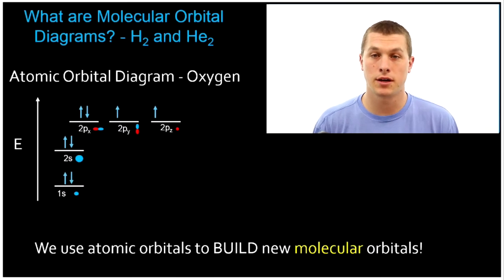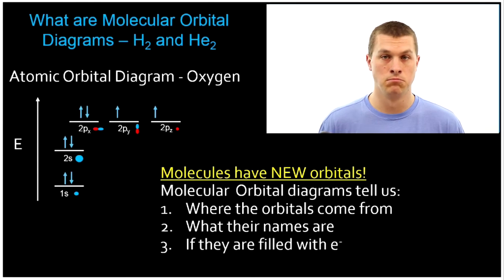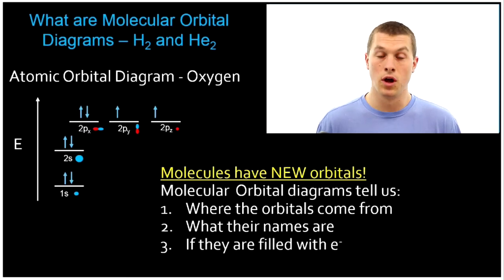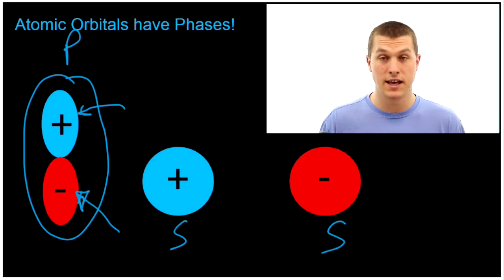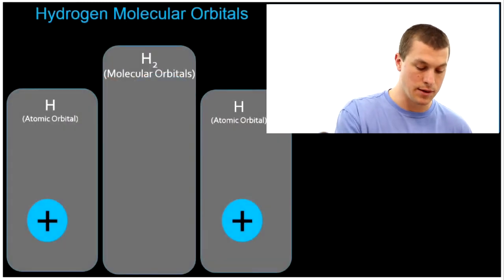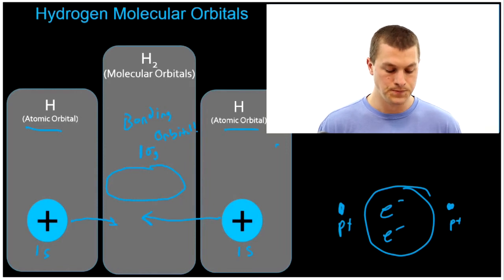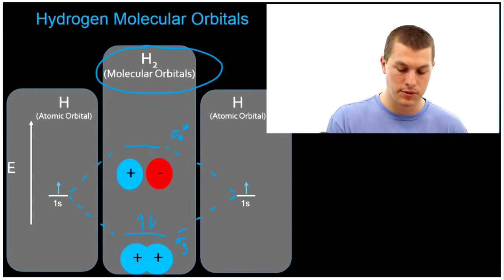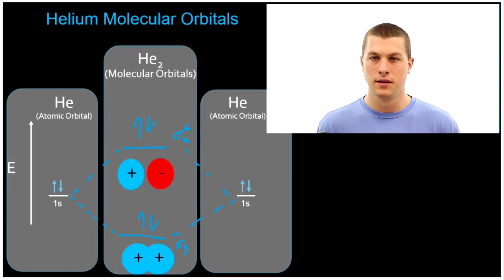What are molecular orbitals? - Real Chemistry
In this video we will take a closer look at what molecular orbitals are telling us. As an example, we will take a closer look at the simple molecules made from hydrogen and helium. It turns out that molecular orbitals tell us similar information to atomic orbitals. Specifically we learn how electrons are distributed around a molecule. To see how to build the molecular orbital diagram with p-orbitals see my video "How to build a molecular orbital"